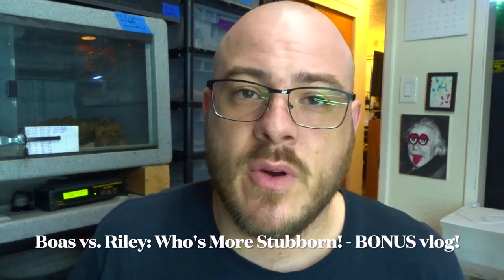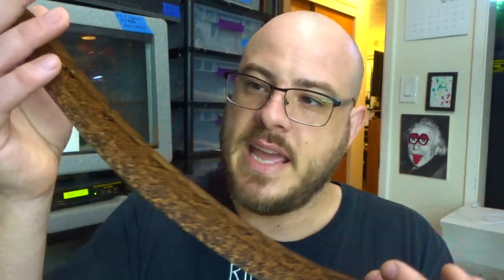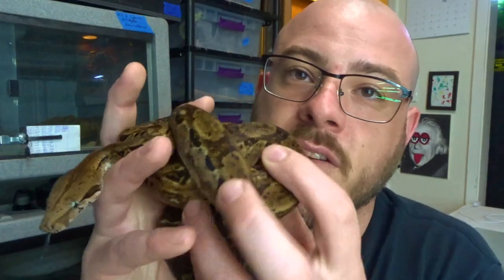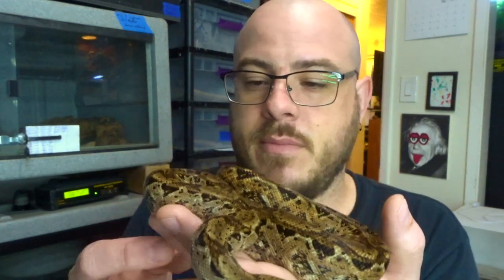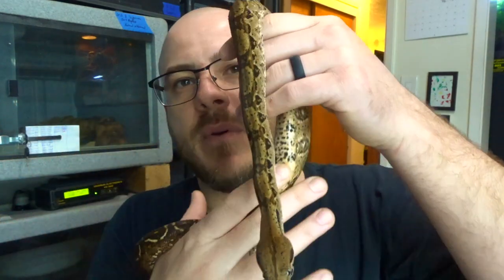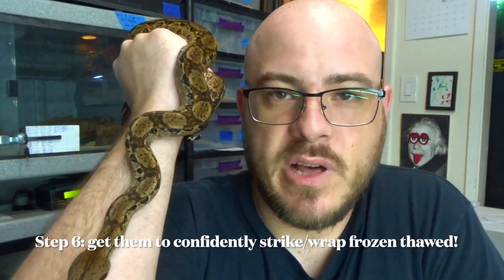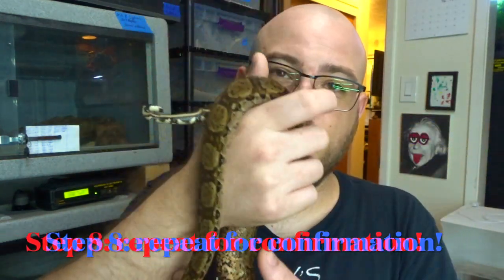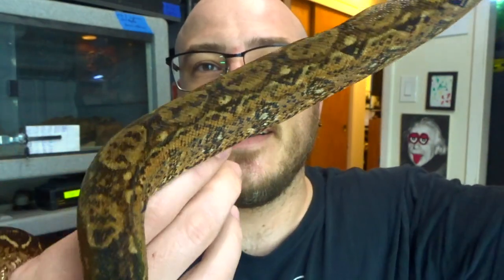Boas vs Riley: Who's More Stubborn! - BONUS vlog!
Bonus Boa Based Vlog this week born out of excitement for 7+ months of work on switching these three snakes from Live only to frozen thawed! Very pleased with my unrelenting stubbornness! Cheers!

To order 3D Printed Perches and Etc Enrichment from Chris Sexton, or reach out to him on instagram for questions @heliguyserpents! And as an added bonus, Patrons of this channel receive an extra discount on all orders so join the community today!

and join the fight for our rights!

For all of your shipping needs go to ReptilesExpress.com! Ship with the best and ship with confidence!